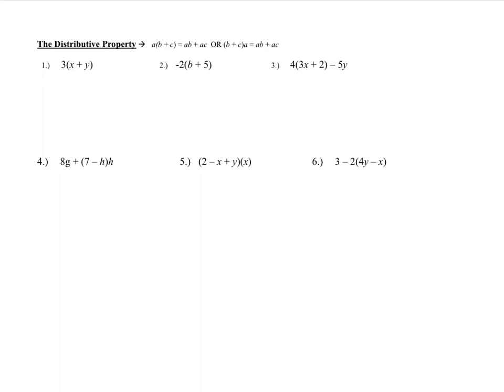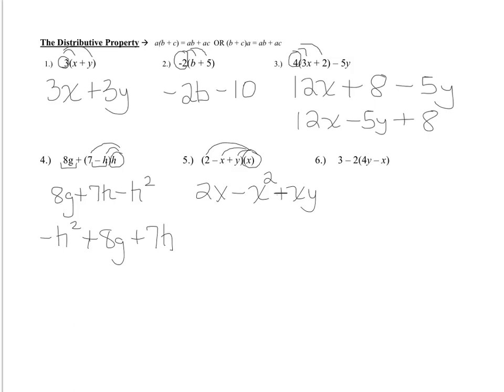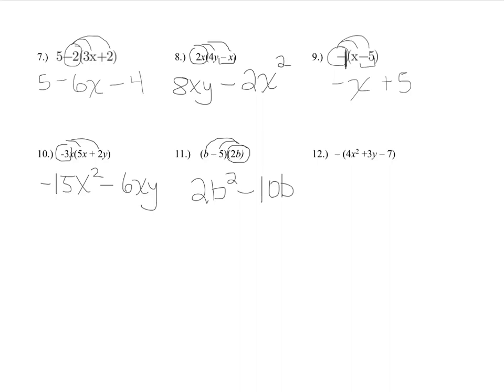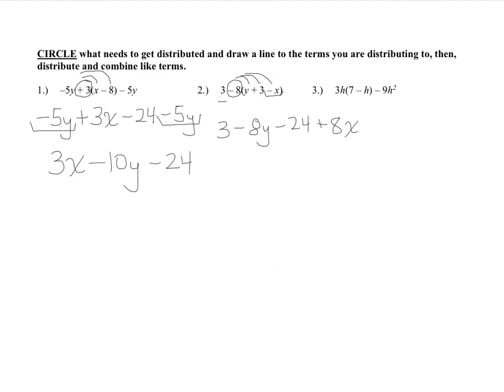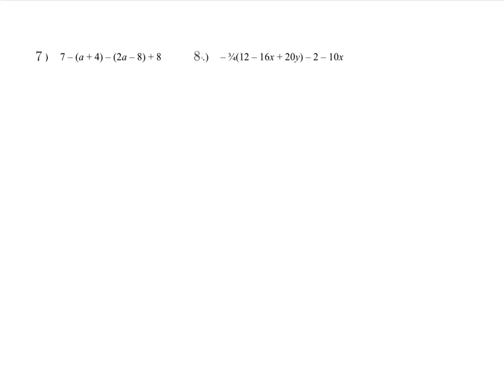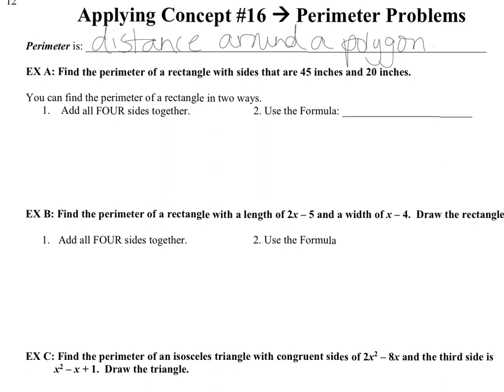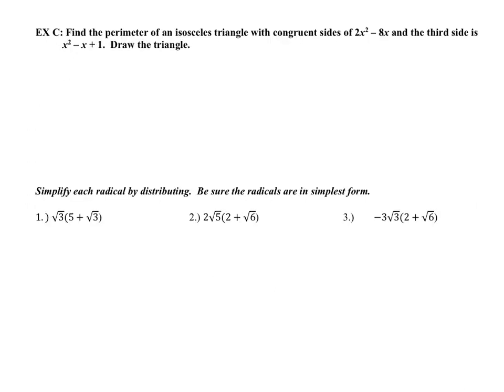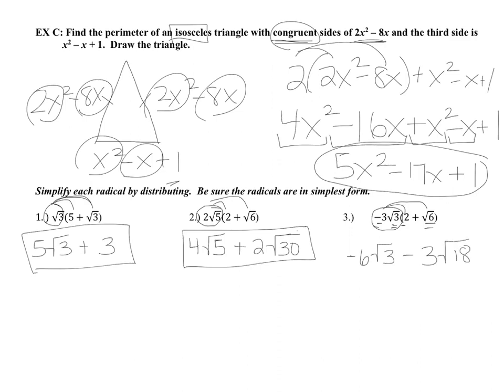Distribute and Combine Like Terms with Perimeter